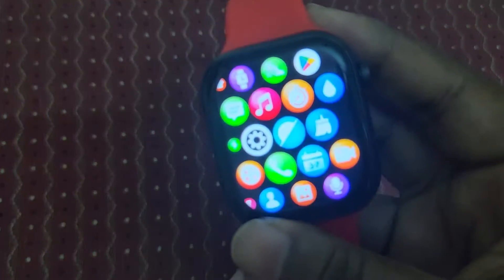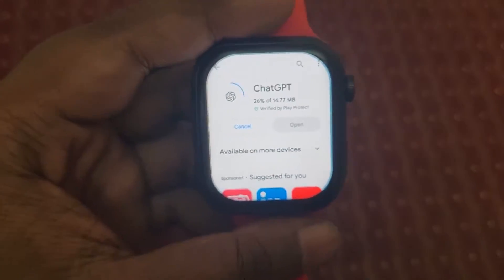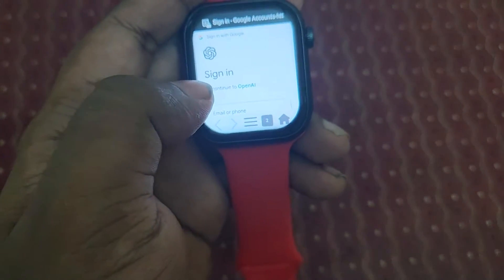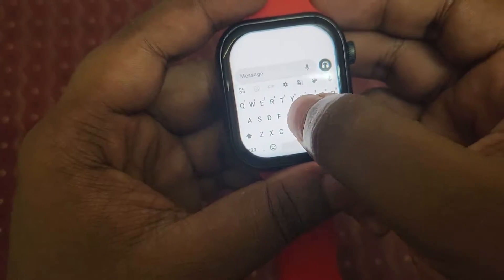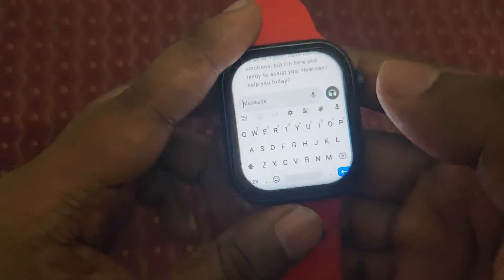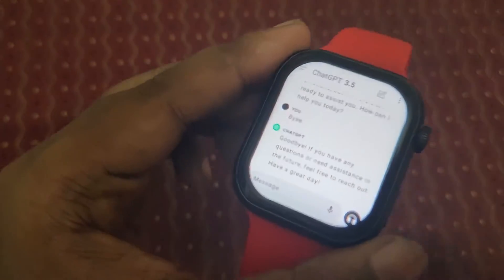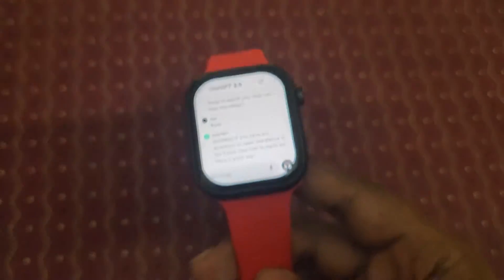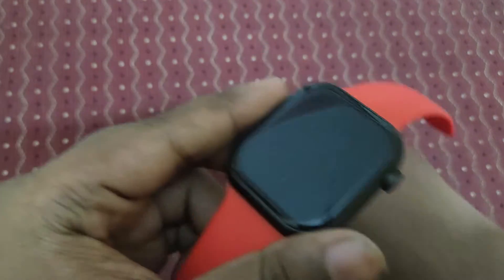🔥ChatGPT in Firebolt Smartwatch | OpenAI |AI System